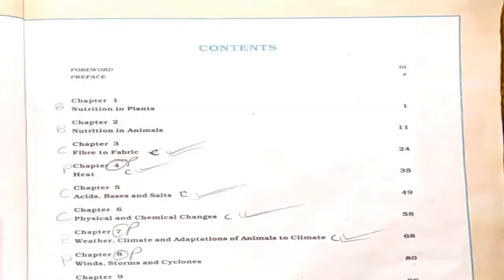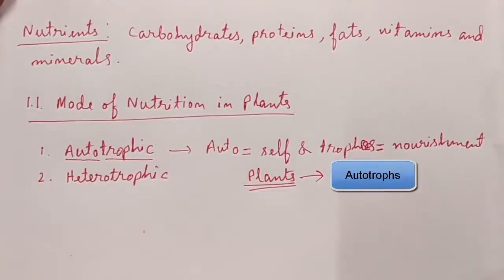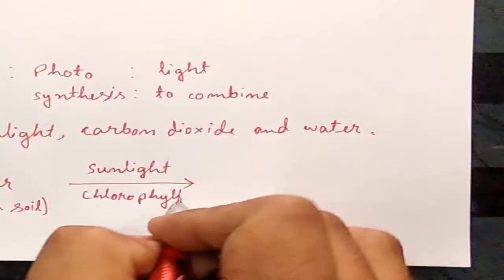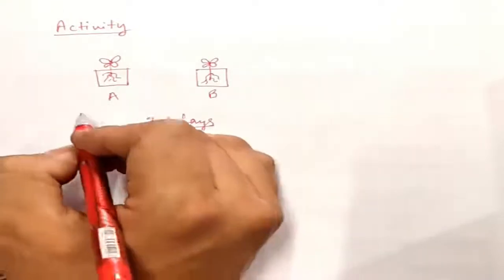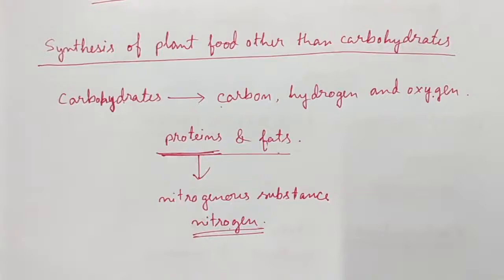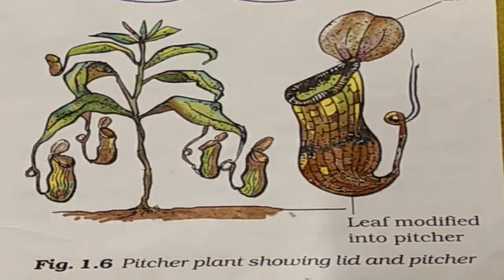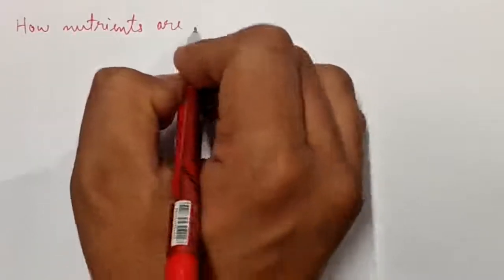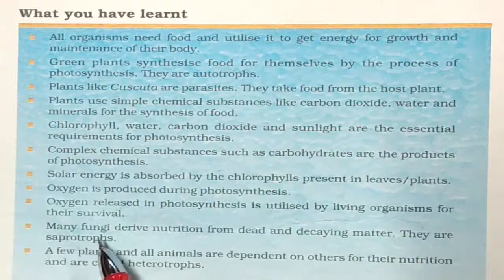Class 7 Science, Chapter 1: Nutrition In Plants